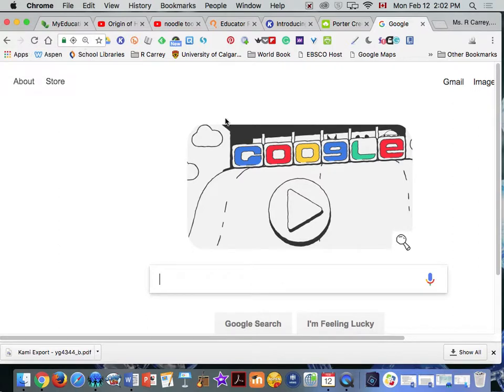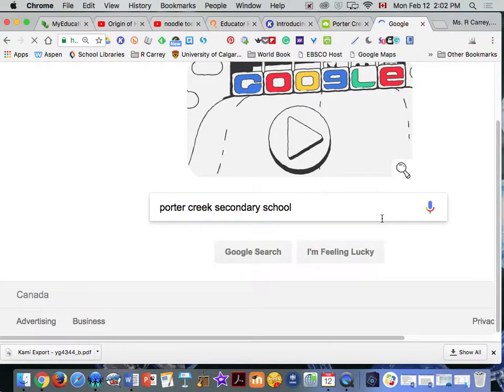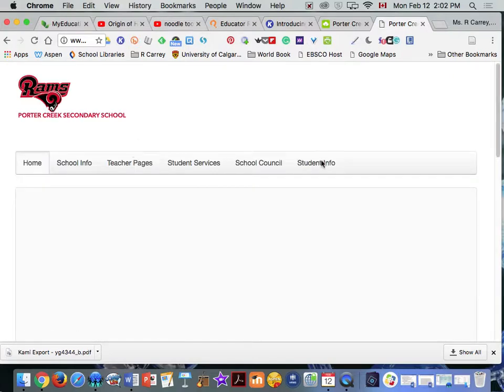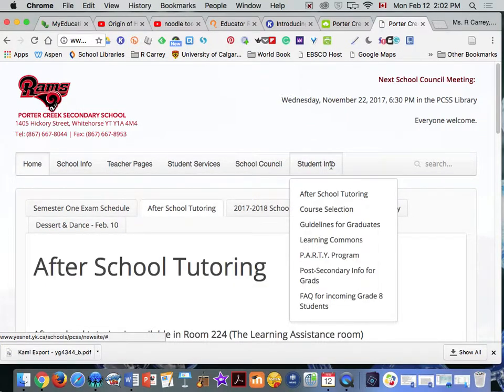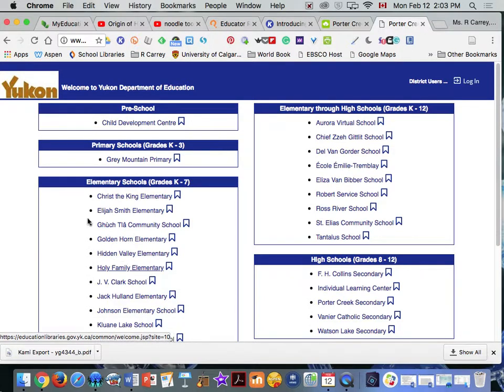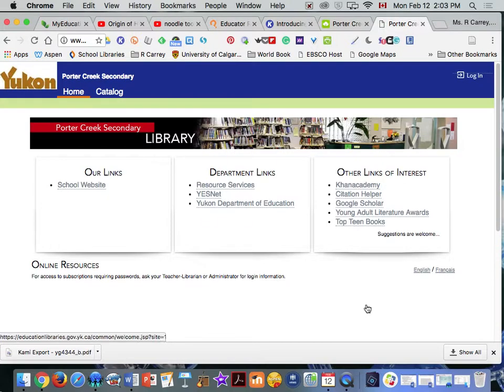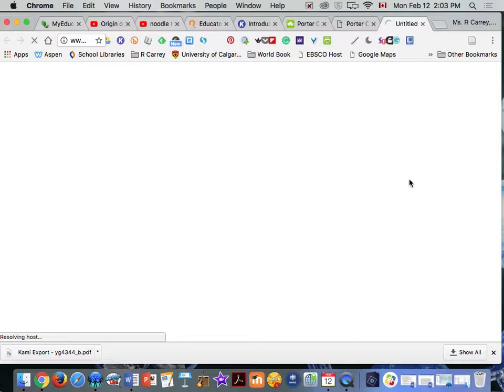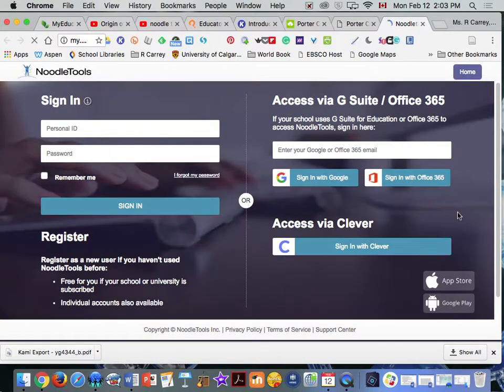PCSSNT Tutorial 1 Getting to the Sign in page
A tutorial for PCSS students for registering for their Noodle Tools Acct.